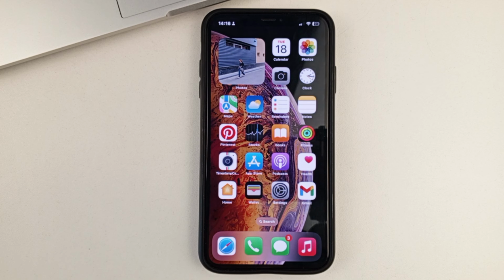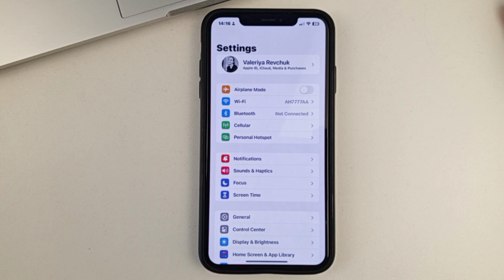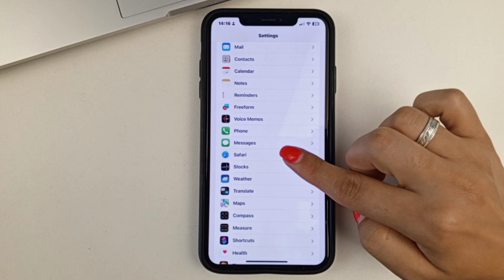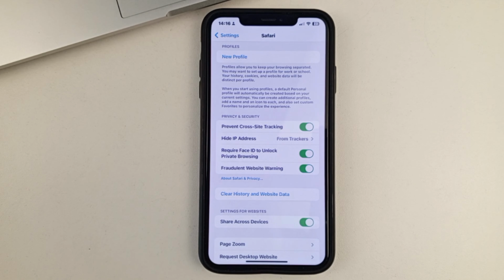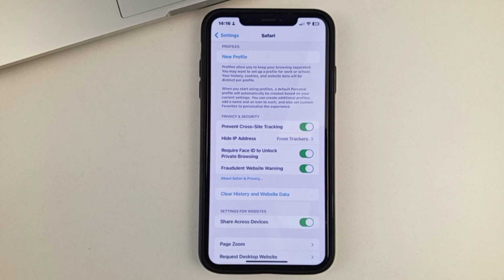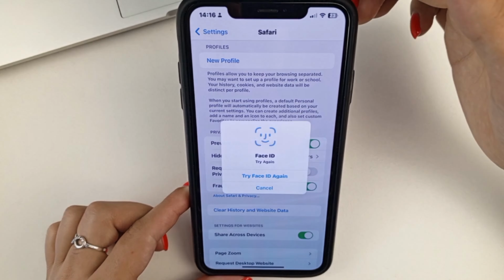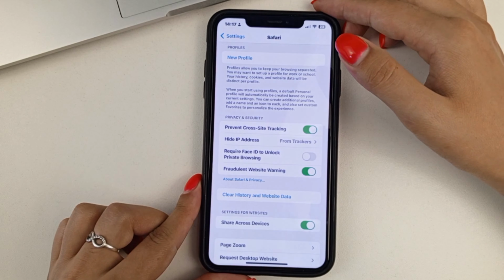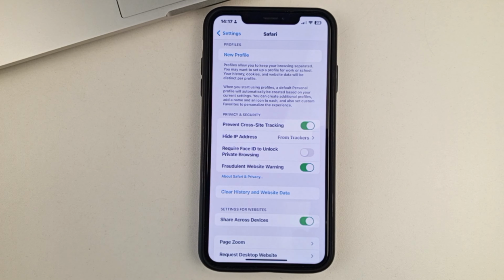How To Disable Face ID To Unlock Private Browsing In Safari On iPhone - Full Guide